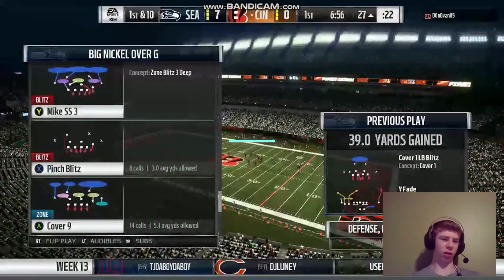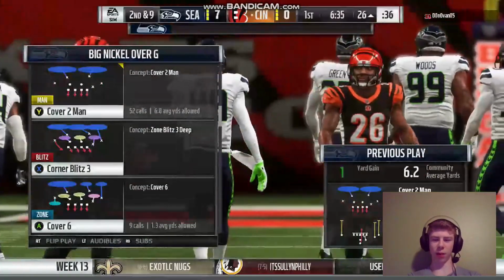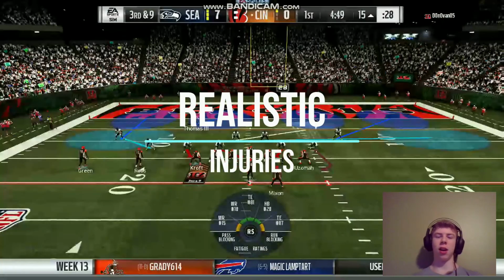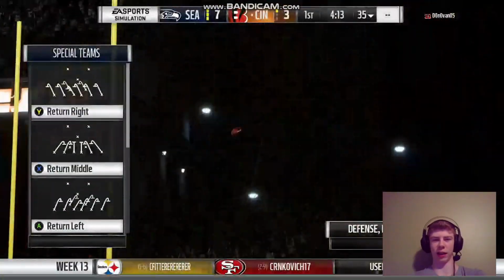Madden 20 Wishlist Franchise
MSPA Seahawks
Madden 20 Wishlist
EA Please